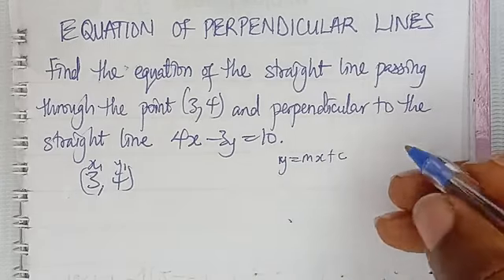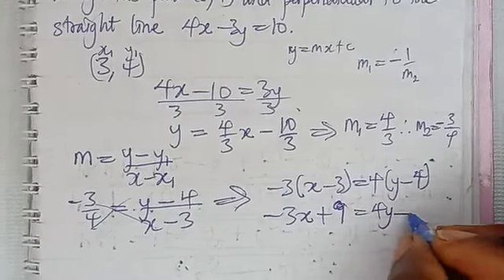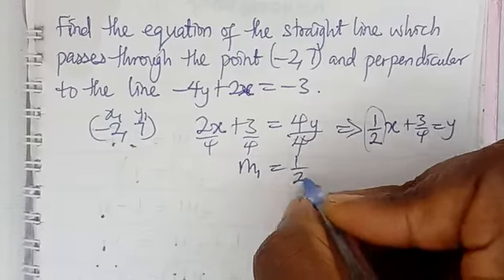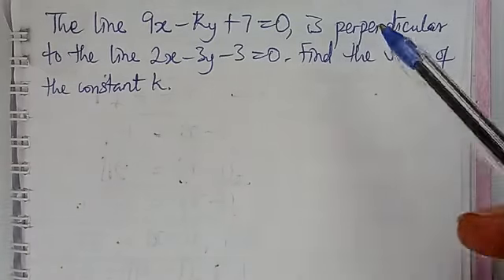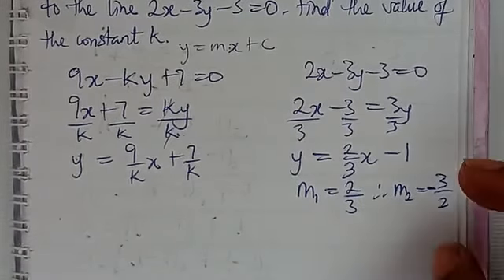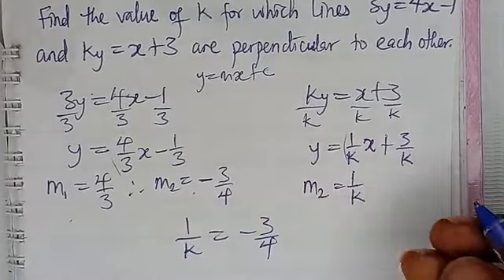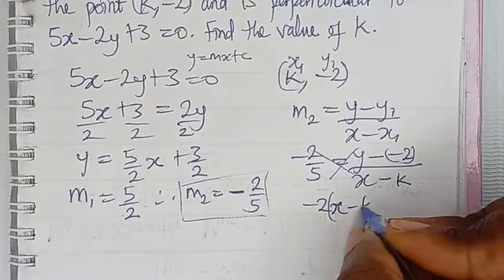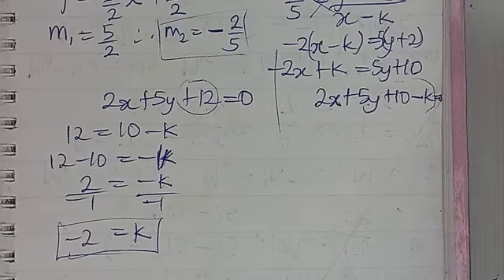Equation of Perpendicular Lines| Coordinate Geometry